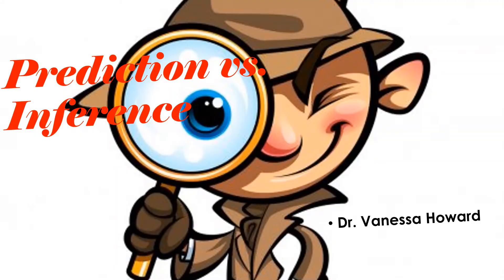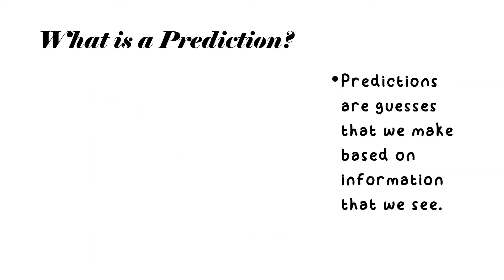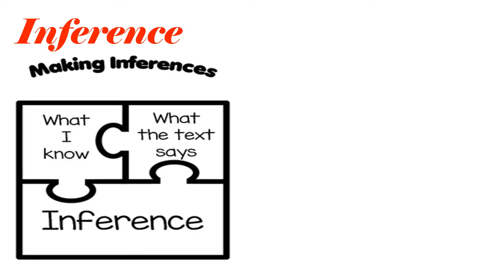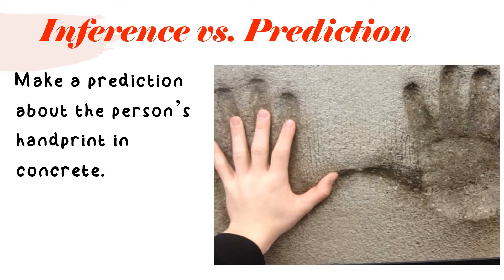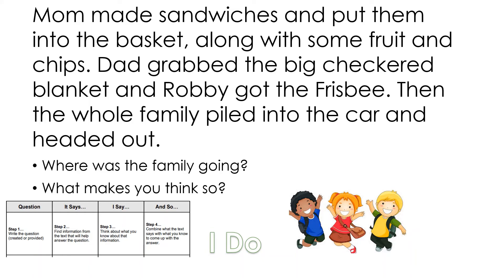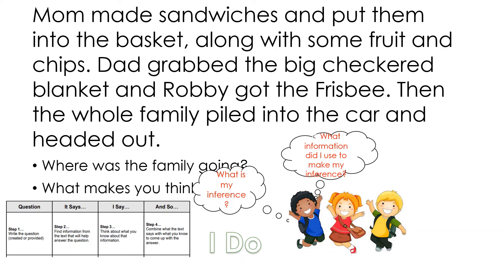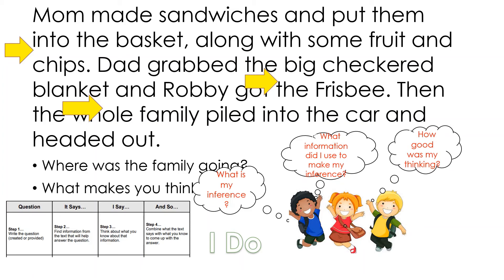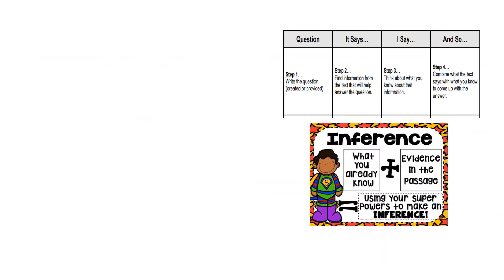Inference vs. Prediction: How do you distinguish between these two strategies?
Have you been trying to figure out the difference between an inference and a prediction.  View this interactive video that uses the gradual release model to present two comprehension skills.  These two comprehension strategies will help your child/student learn how to make predictions and using inferences in a kid friendly way.

Let me know if you have a topic that you would like for me to discuss.

Dr. Vanessa Howard
Heart 2 Brain Learning